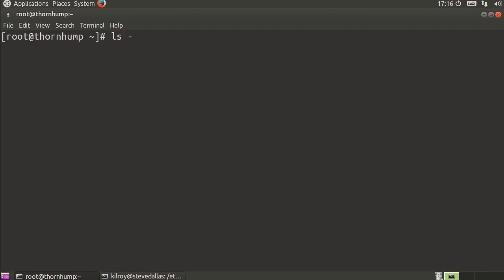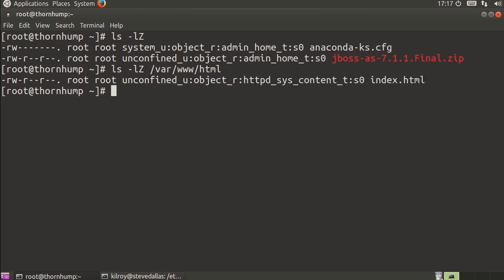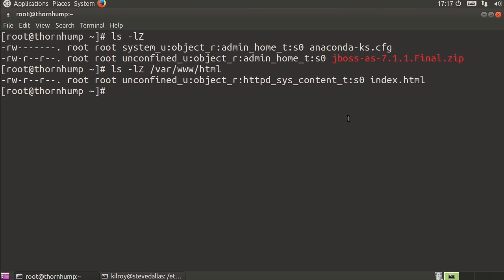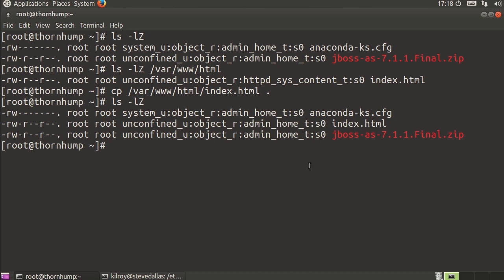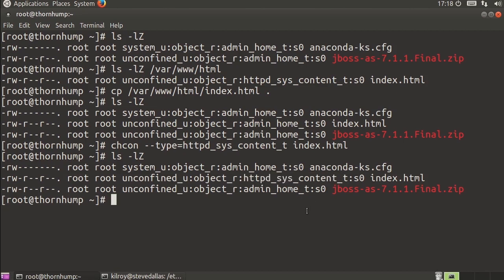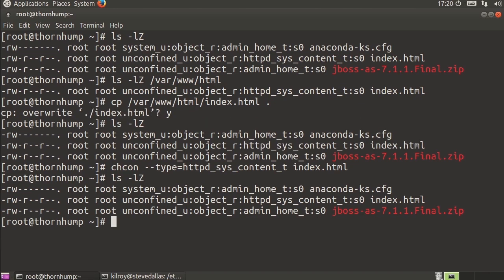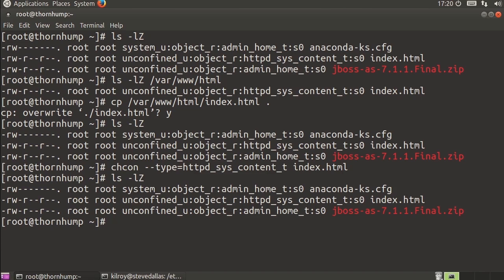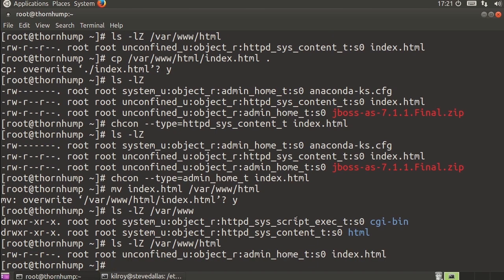57 Modifying SELinux Permissions